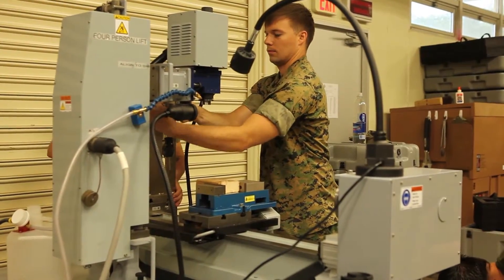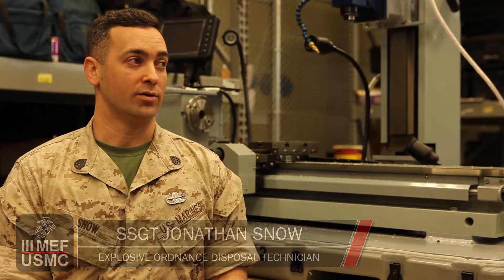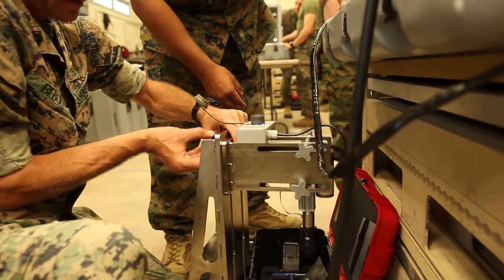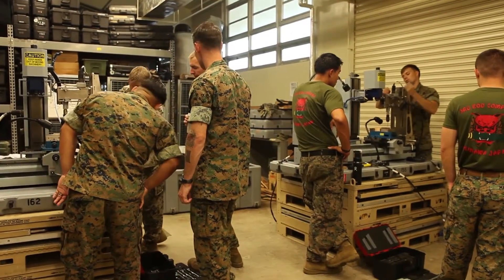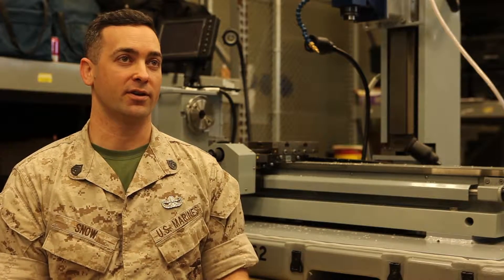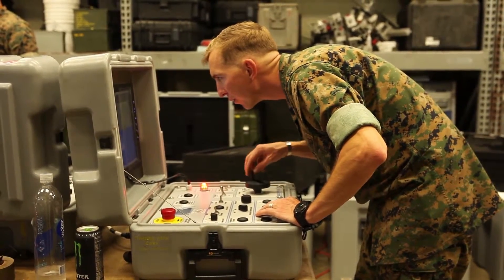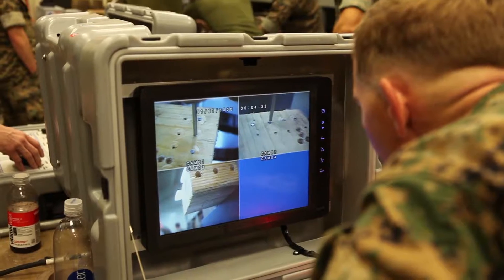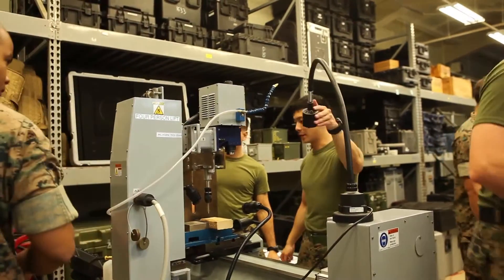Explosive Ordnance Disposal Technicians Work With The Remote Fuse Disassembly System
Credit: Lance Cpl. Nathaniel Cray | Date Taken: 04/06/2016
Staff Sgt. Jonathan Snow, an electronic ordnance disposal technician with the Naval Service Warfare Center, EOD Technology Division, Marine Corps Detachment, explains why the Remote Fuse Disassembly System is important. The RFDS replaces the Mechanical Remote Fuse Disassembly Kit. It can operate remotely up to five times further than it's predecessor and helps make EOD safer.